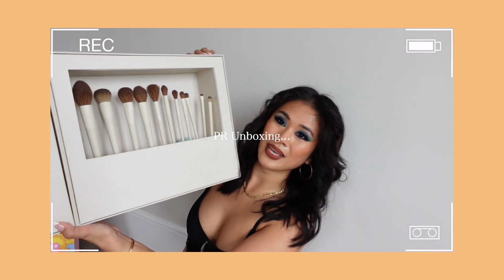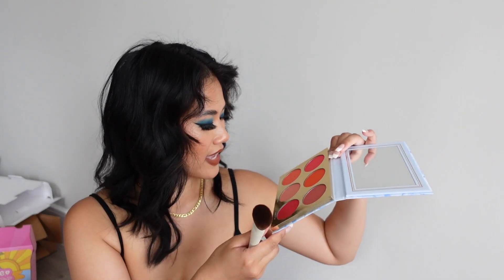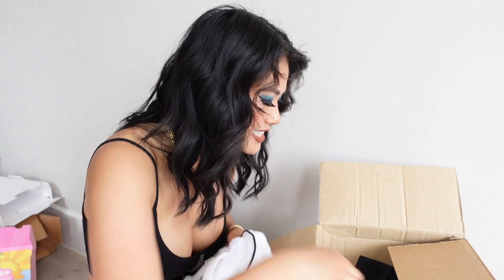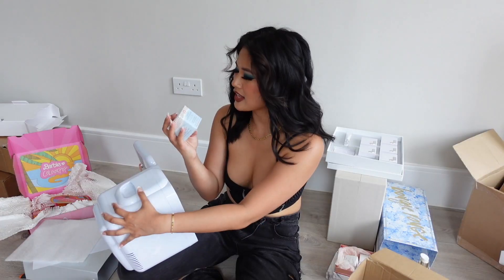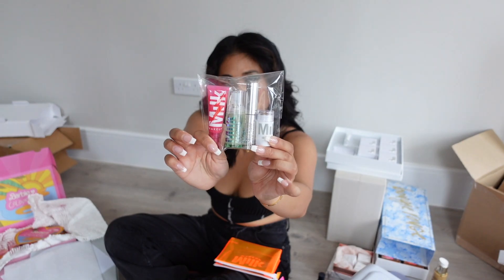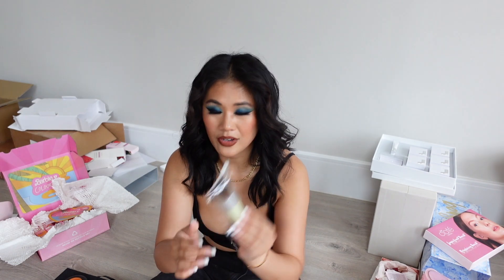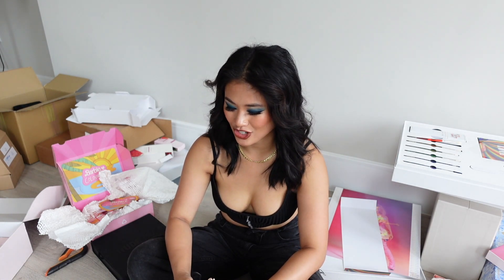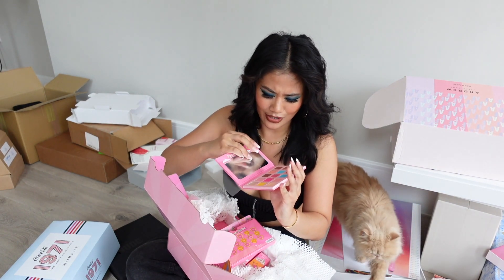UNBOXING NEW PR MAKEUP & SKINCARE | Elf, Jaclyn Hill Cosmetics, Morphe, Colourpop and more...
Hey dumplings! I am bacccckkk, sorry i have been MIA, it has been so busy since i have moved homes. Next week ill be showing you guys my new office, i cannot wait to share 🥰

Thank you to all the brands who sent me PR! Brands mentioned:

Jaclyn Hill Cosmetics
Morphe
Sunday Riley
Cult Beauty
Fenty Skin
Milk Makeup
Too Faced Cosmetics
ELF
Eylure
Ciate
Pixi
Super Fluid
REN
NUDESTIX
Colourpop Cosmetics
Primark

(not an ad but products were gifted)